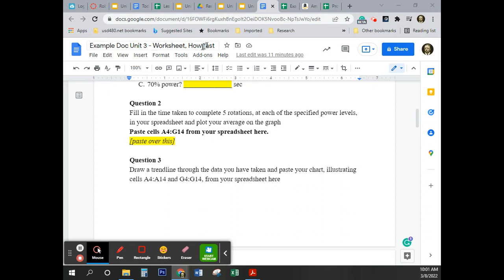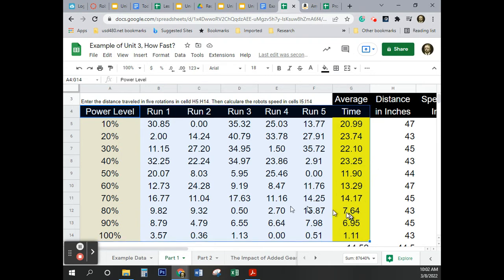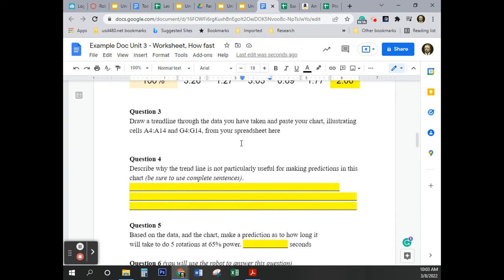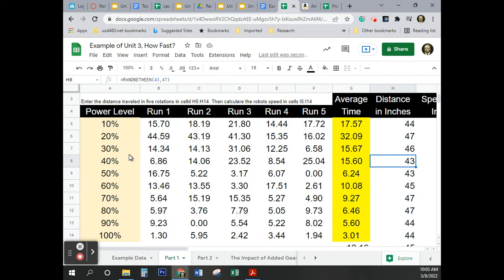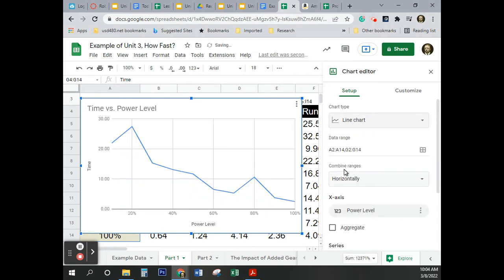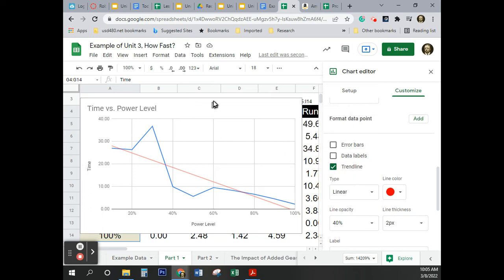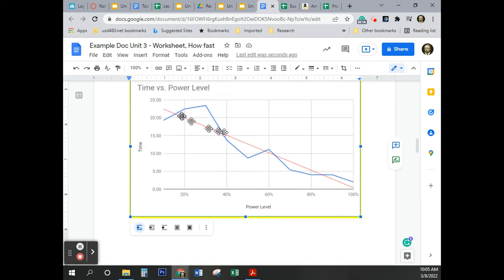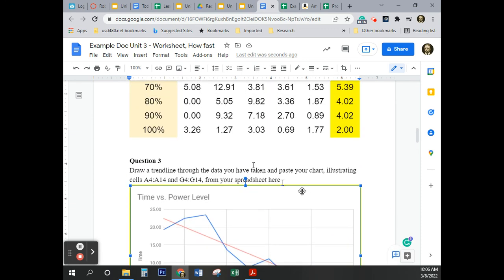Robotics: Unit 3, Questions 2, 3, & 4 Video Guide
This is to aid in answering questions 2, 3, & 4 in unit 3, "How Fast?".